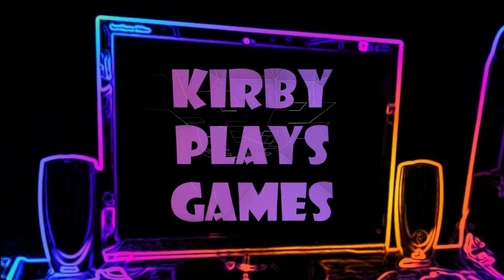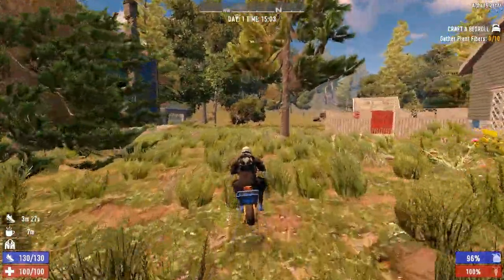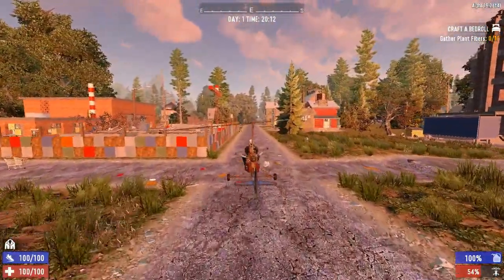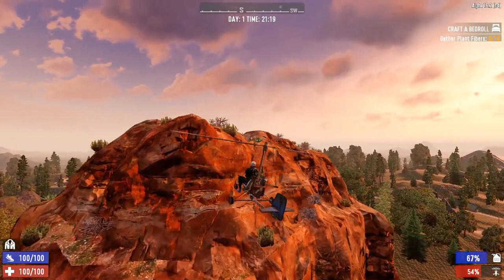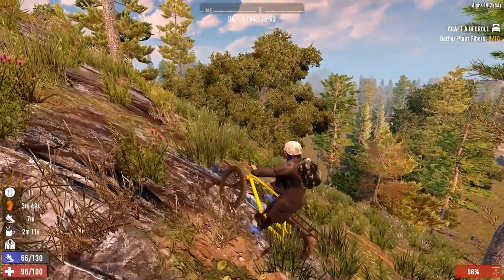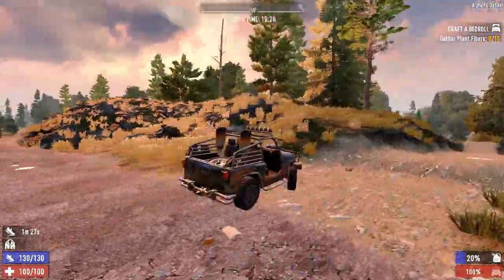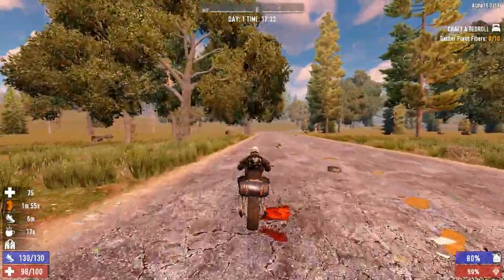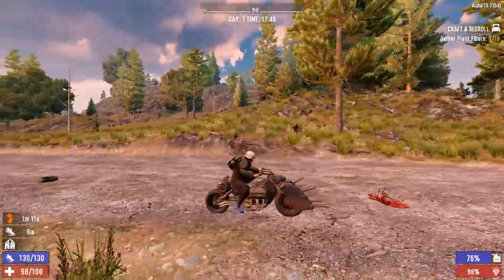Every Vehicle Ranked!! [7 Days to Die - Vehicle Tier List]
Salutations and welcome to Kirby Plays Games! In this video I am going to be sharing my tier list and rankings for every vehicle in 7 Days to Die! This means we will be covering the bicycle, minibike, motorcycle, 4x4 truck and gyrocopter to figure out the top tier and bottom tier vehicles so you can figure out what you should try to get your hands on in the game!

For this list I will be considering both their accessibility and their utility. In other words, how easy they are to acquire and how useful they are in the game world. You are totally welcome to disagree with the ranks I assign, and if you would rank them differently, please feel free to drop your own tier list in the comments with some explanation as to why you would place them differently.
Thanks for stopping by and be sure to have an excellent day!!

-Kirby

Also, shout out to Capp00 whose videos on vehicles in 7 Days to Die gave me some extra info to consider in my rankings and helped inspire this video!

Timestamps:
00:00 Intro
00:33 Rank 5 (Worst)
01:32 Rank 4
03:22 Rank 3
03:56 Rank 2
04:49 Rank 1 (Best)
06:11 Outro

[7 Days to Die Version Alpha 19]

Drive –  ...vehicle system where you find all the parts, learn all the recipes and craft your own vehicle including bikes, minibikes, motorcycles, 4x4s and even take to the skies in gyrocopters.